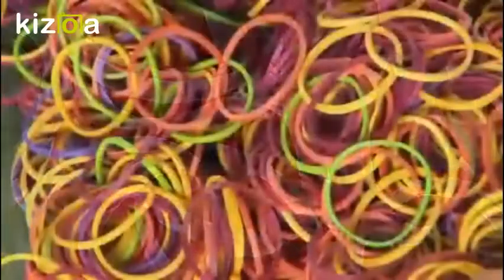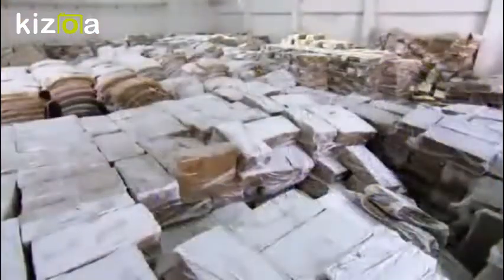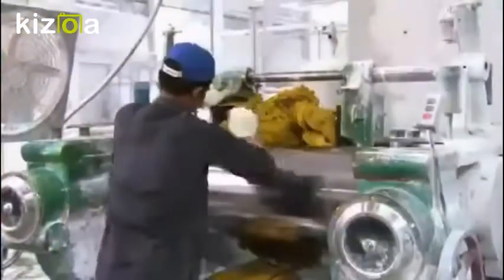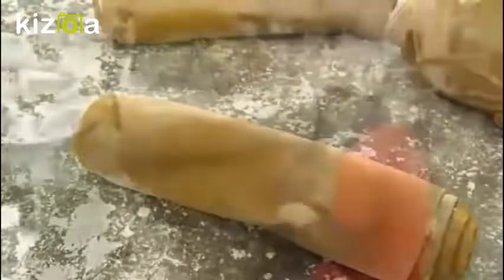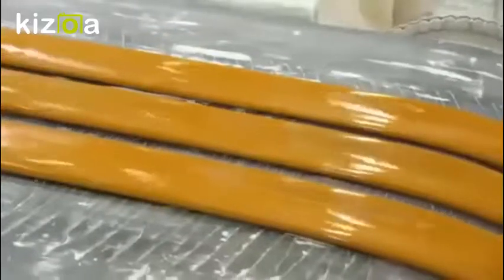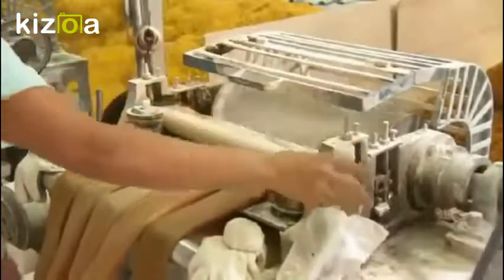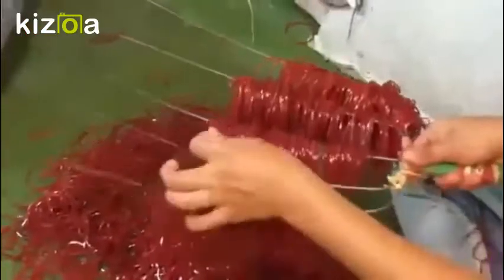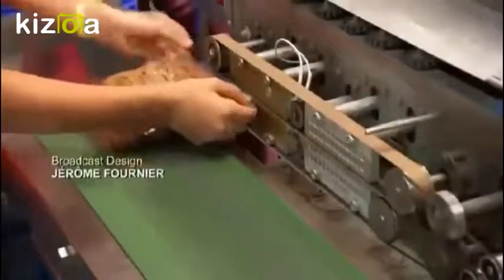Kizoa Movie - Video - Slideshow Maker: Rubber bands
gh